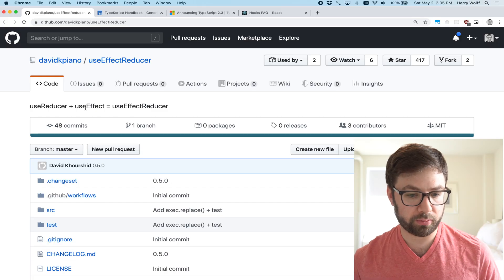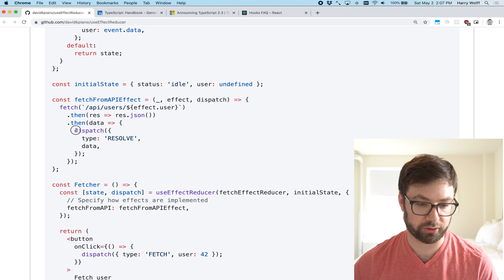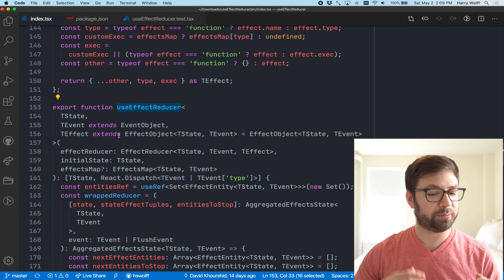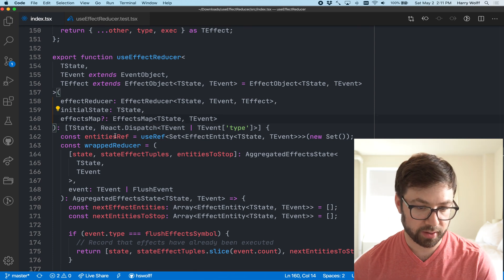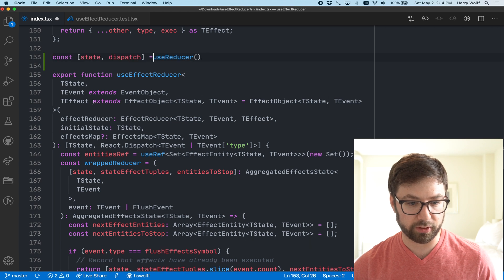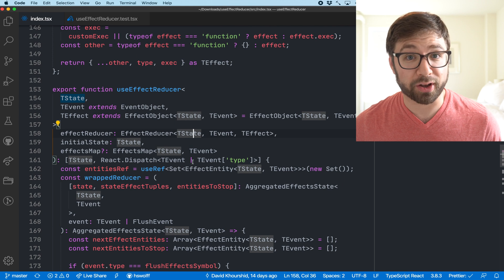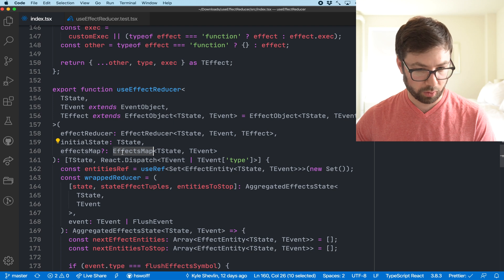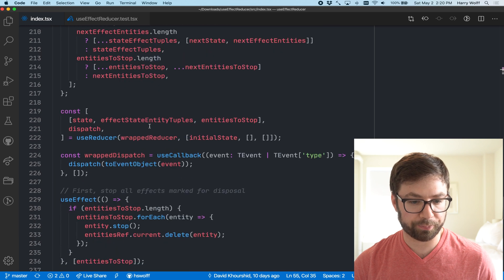Code Review: useEffectReducer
Starting a brand new series on this channel!

I'm calling it "Code Review". It's where I look at some code and read and review it with you! It's not being reviewed for quality or caliber, but just as a way to learn!

This first installment of "Code Review" we'll be taking a look at useEffectReducer by @davidkpiano

Topics covered in this code review:

- TypeScript: A whole lot! This is a very fancy TypeScript library!
- React: it's extending useReducer

If those things are what you're into then definitely have a watch!